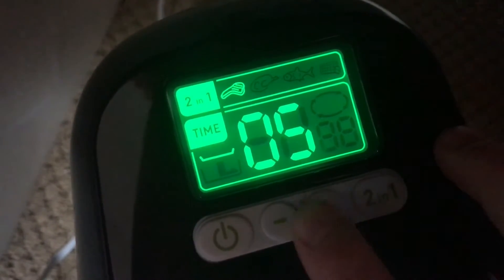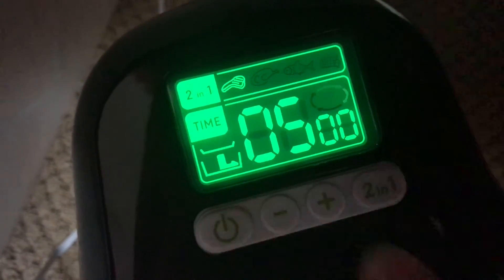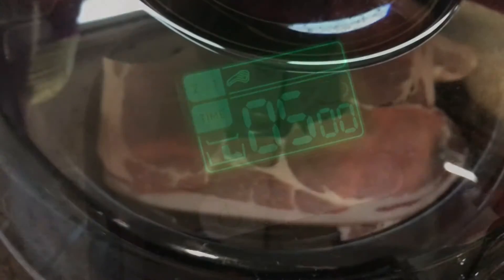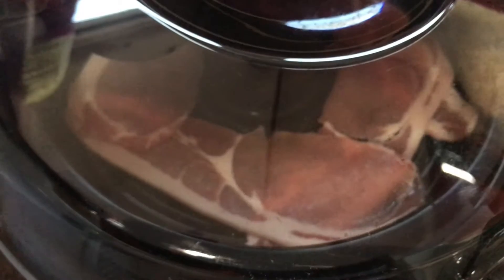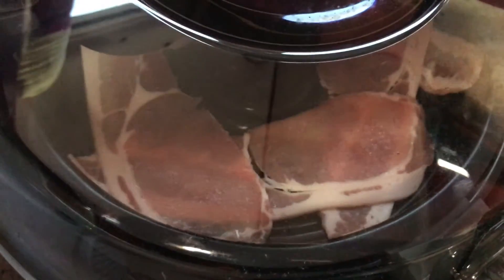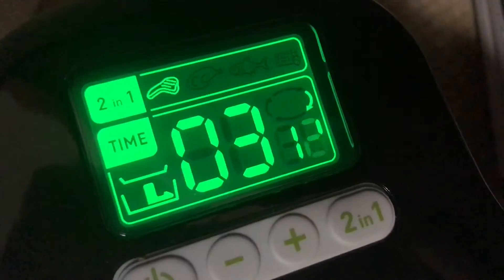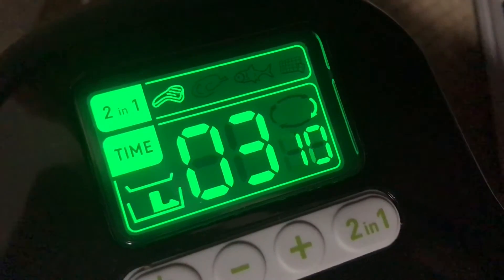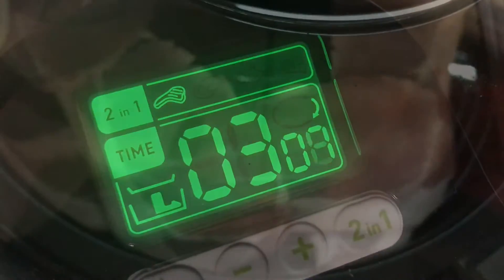Tefal Actifry 2 In 1 Cooking Bacon (HD)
Using my Tefal Actifry 2 in 1 to cook up some lovely bacon.
I was genuinely surprised how little spitting came off the bacon.
Keeping the viewing window clear at all times.